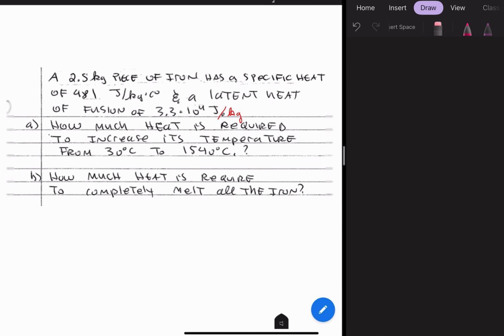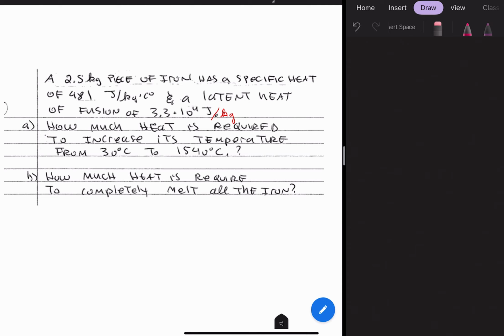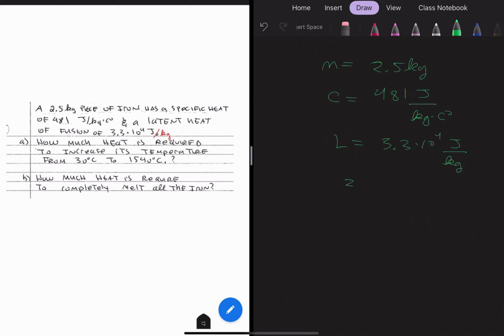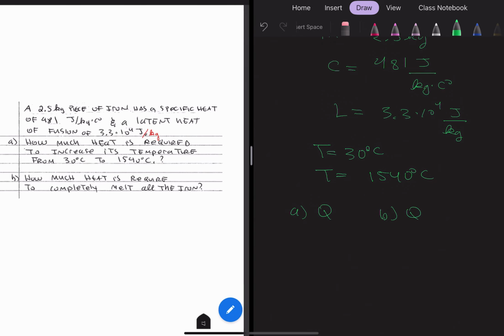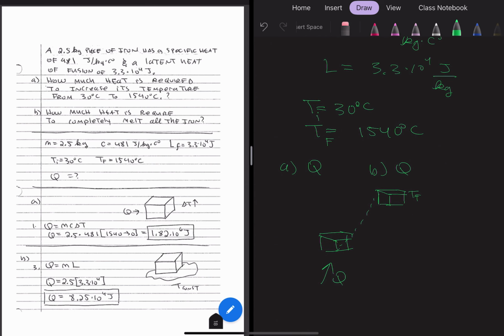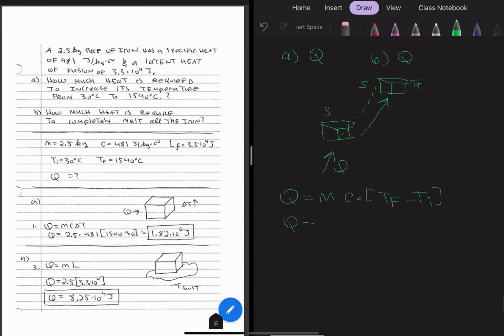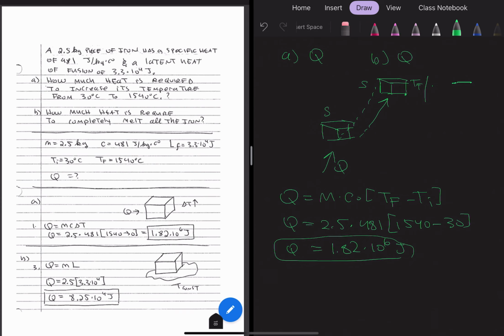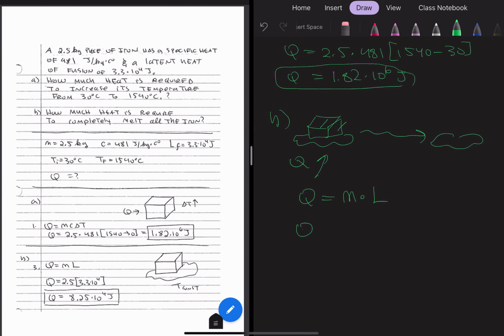PHY 1001 TEST3 REVIEW 4